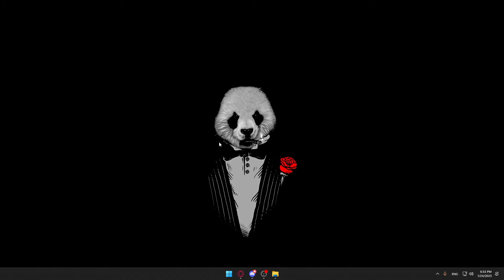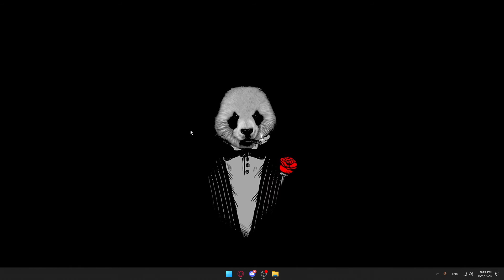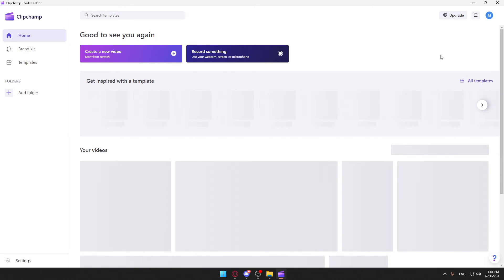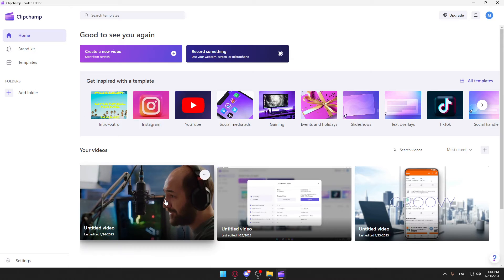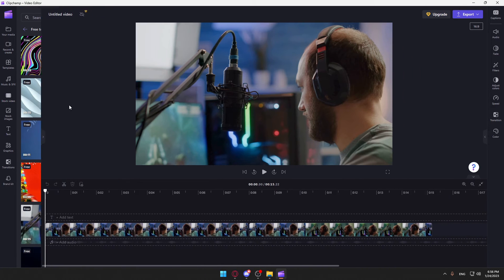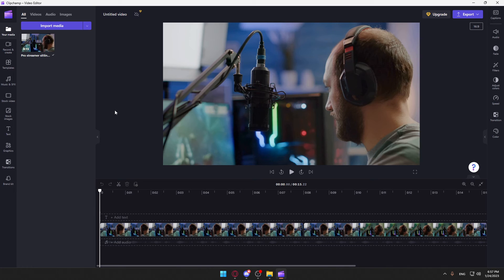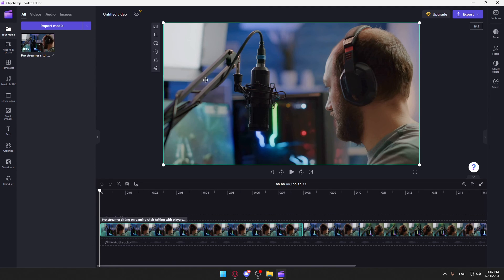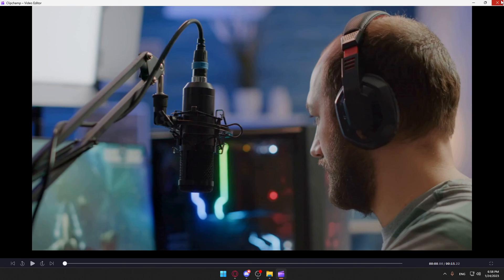How To Take Screenshot Clipchamp Tutorial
Today we talk about take a screenshot clipchamp,how to use clipchamp,clipchamp online video editor,clipchamp